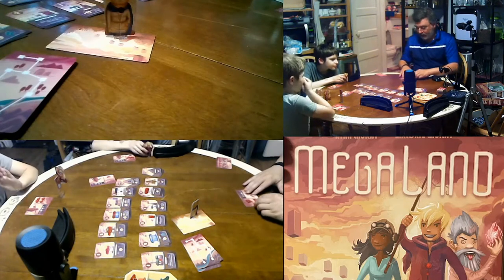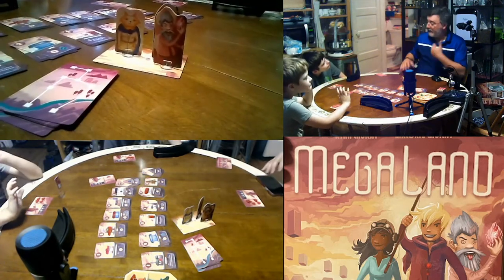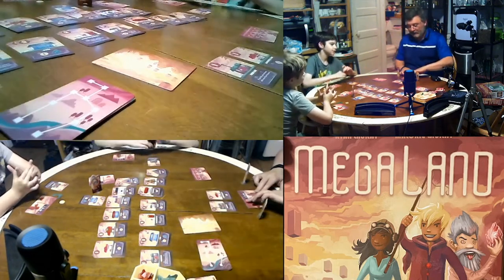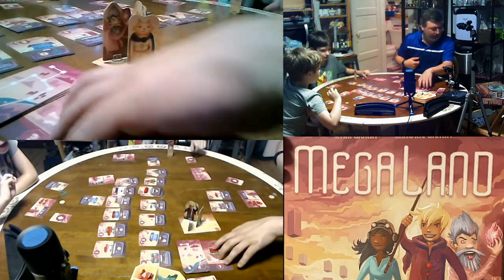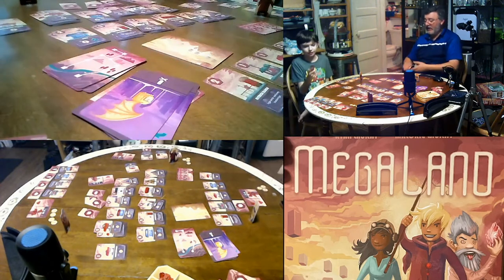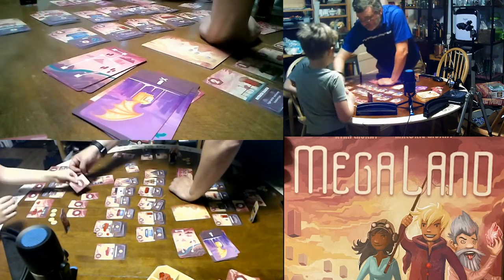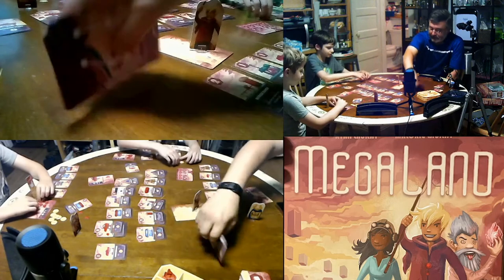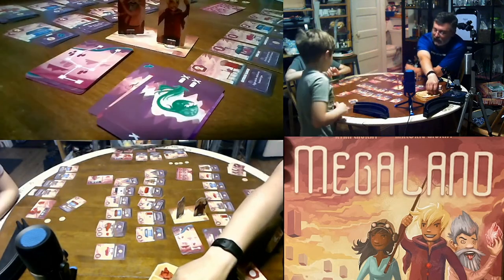Megaland Playthrough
Apologies for the audio quality, something seems to be not playing well in our set up, will have it fixed for the next one.